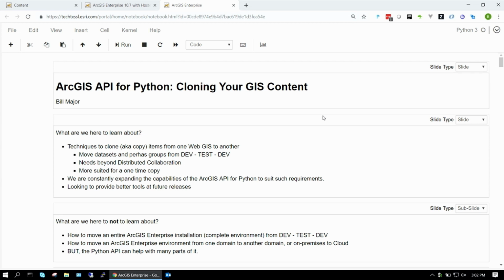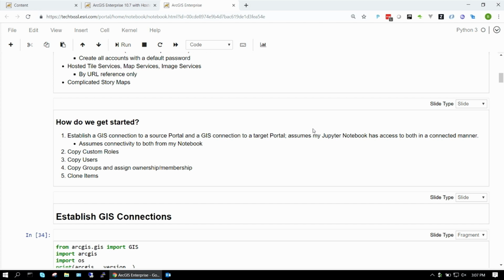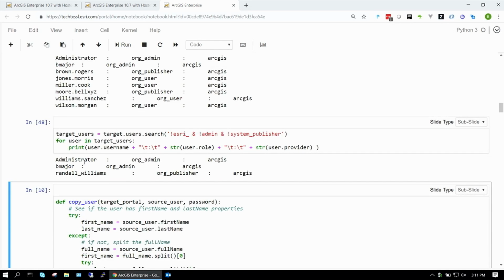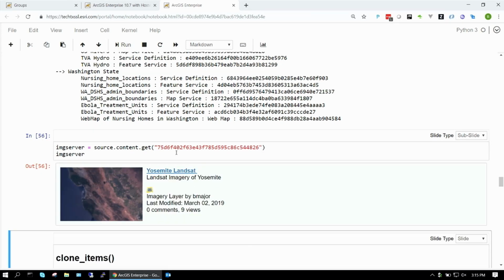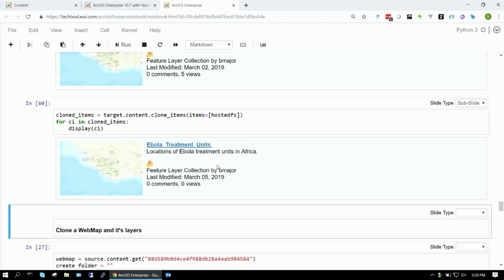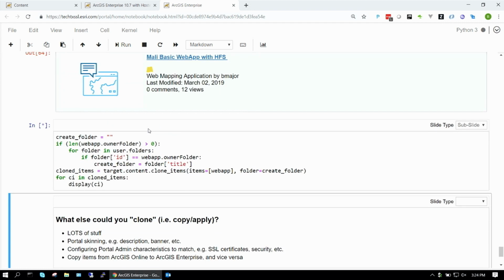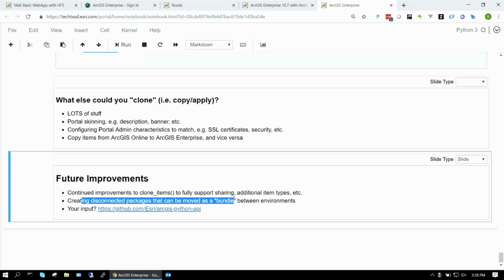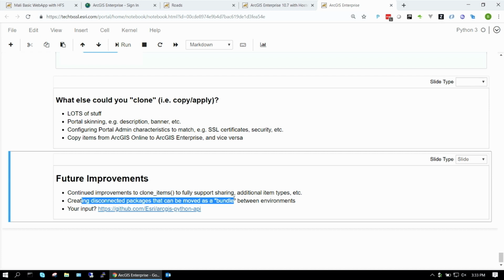Cloning an ArcGIS Organization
Your division’s Portal for ArcGIS gets a lot of attention for its high standards and engagement, other departments want to replicate it. Your in-house portal has gained its maturity, you feel now is the time to expose it to the outside world. Your portal is on aging hardware, you feel now is the time to migrate it to newer infrastructure. In all these cases, you are dealing with a requirement of cloning an existing portal to create a new one. We are constantly expanding the capabilities of the ArcGIS API for Python to suit such requirements.